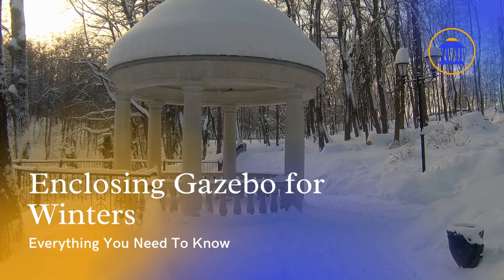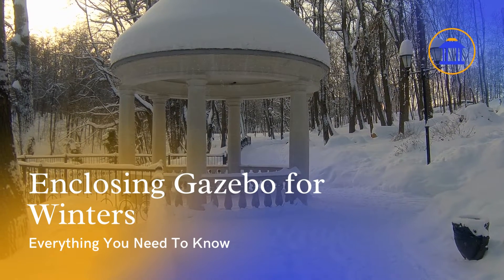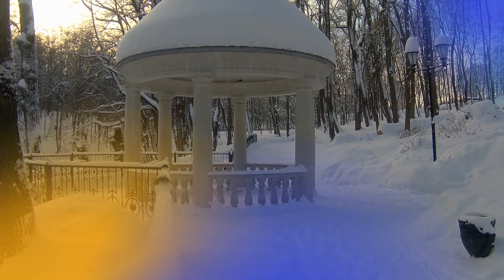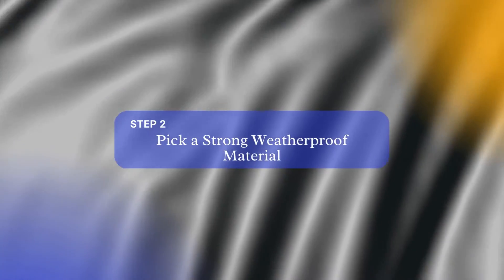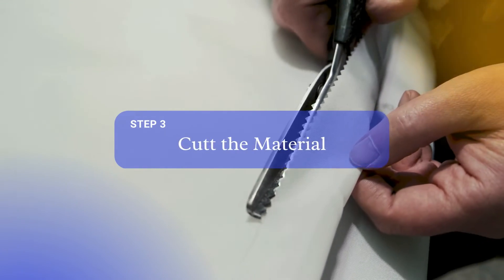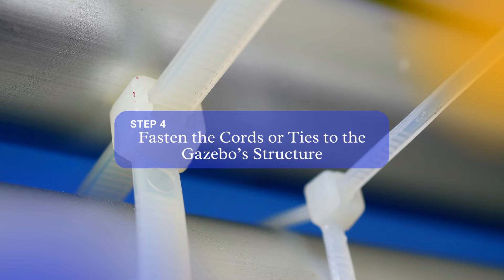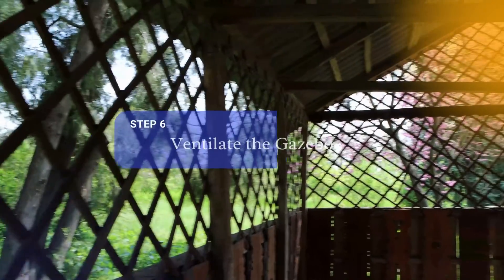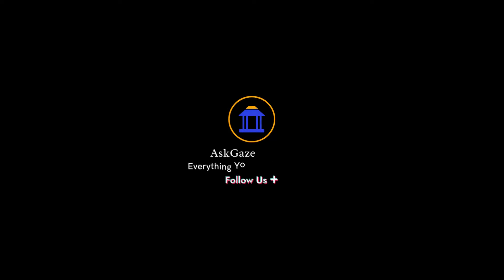How To Enclose A Gazebo For Winter Step By Step Guide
This video will show you how to enclose your gazebo for winter in a step-by-step guide. Protecting your gazebo from winter weather is essential to ensure its longevity and keep it in good condition.

Our easy-to-follow instructions will walk you through the process of enclosing your gazebo so you can enjoy it year-round. Whether you're a seasoned DIYer or a beginner, this video has got you covered. Don't let winter weather ruin your gazebo; watch this video now and learn how to enclose it for winter.

Check out our related blog post for additional information and tips.

AskGazebo.com is a trusted organization of gazebo experts dedicated to helping people build the perfect outdoor space for their homes.

Our team of experienced professionals has extensive knowledge of gazebo design, construction, and maintenance and is equipped to tackle any issue related to gazebos.

If you're looking for a trusted source of gazebo information and advice, look no further than our organization. We look forward to helping you create the outdoor space of your dreams!